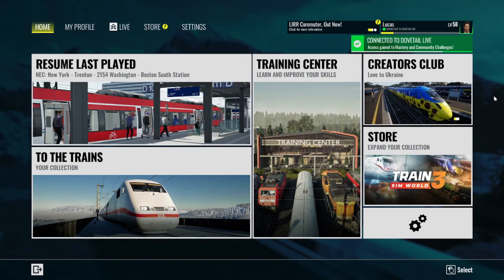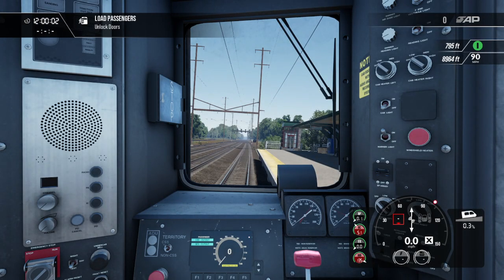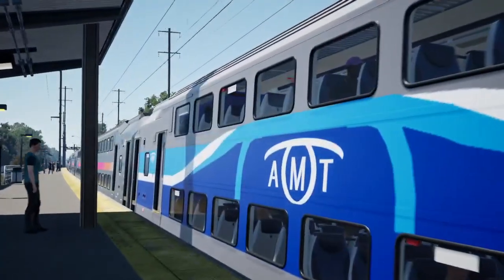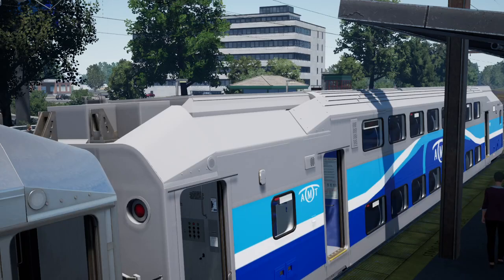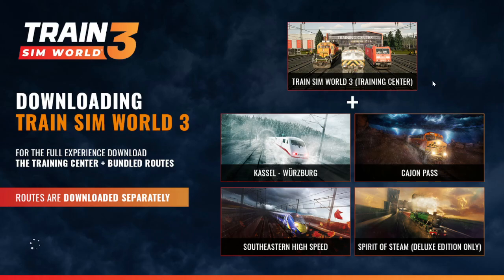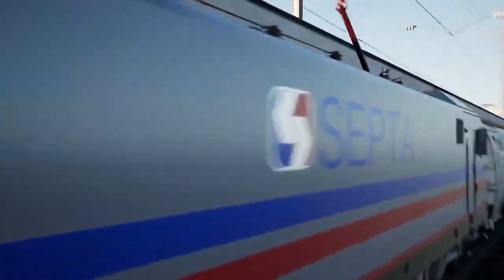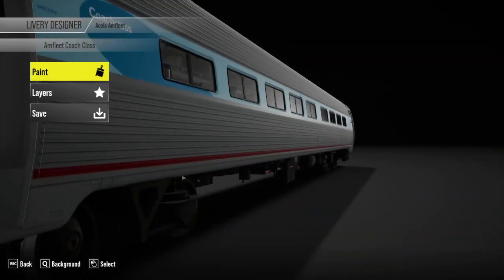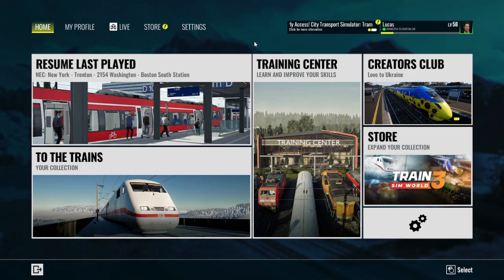Train Sim World 3: Quick Overview of Liveries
Did these 3 liveries myself, took some time, definetly go check them out if you can!